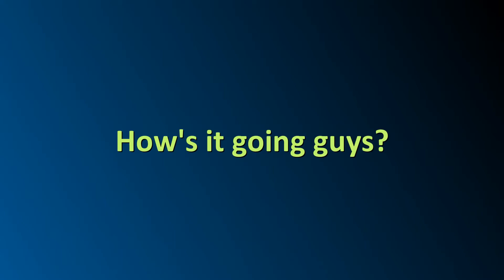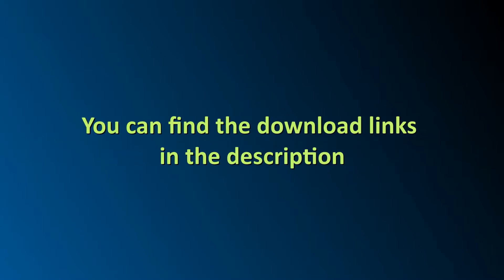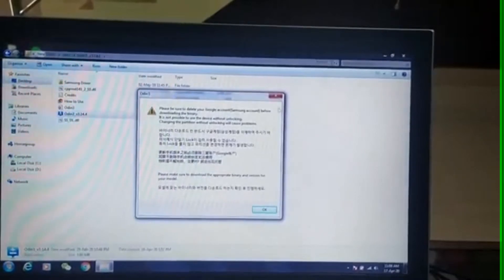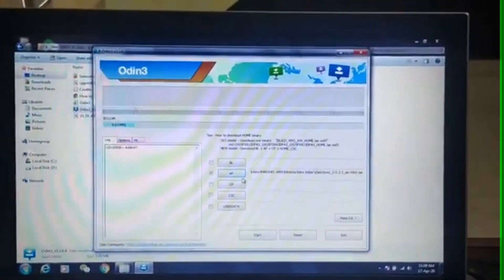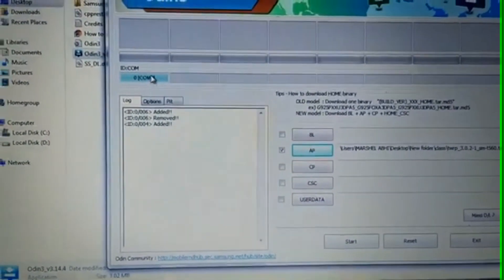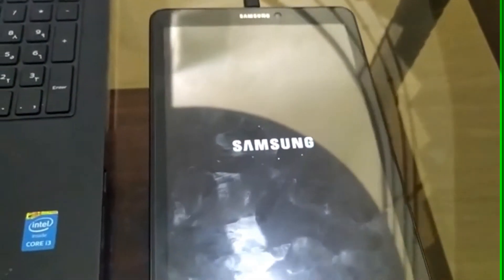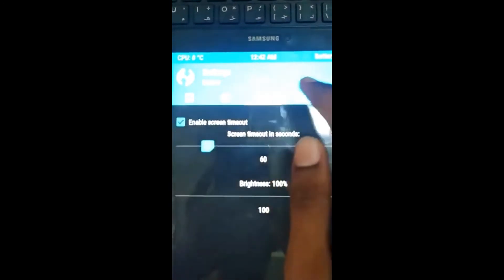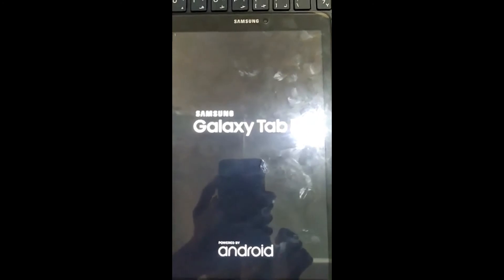HOW TO Install TWRP on SAMSUNG GALAXY Tab SM-T560/SM-T561 [Explained]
Here is a short tutorial to install the TWRP custom Recovery on any SAMSUNG Devices.
This will work on any Samsung Phone or Tab. All you have to do is download the odin software and twrp image file.